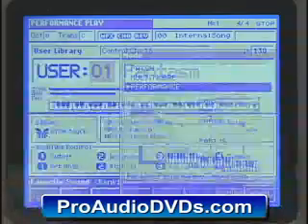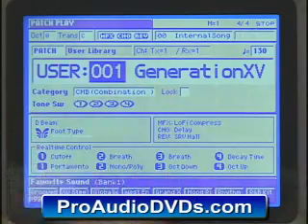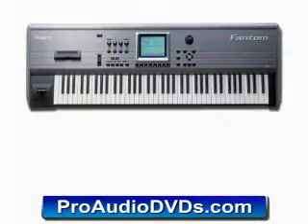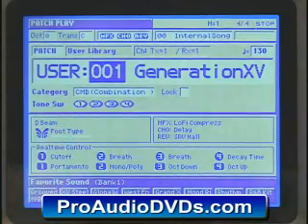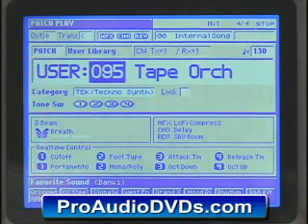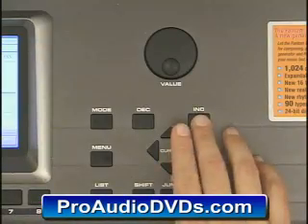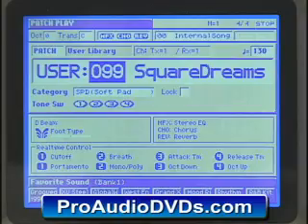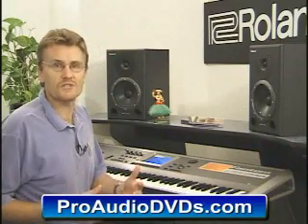Roland Fantom FA-76: Find Patches, Banks & Rhythm Kits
Navigate the original Roland Fantom’s patch mode without scrolling blindly through its sounds. David Wills explains user, preset, General MIDI and expansion banks, then demonstrates selecting banks and patch numbers and using the List screen. The clip finishes by showing how rhythm kits are accessed from the same mode.

TIMESTAMPS
0:00 Selecting patch mode
0:31 User, preset and expansion banks
1:30 Bank selection and the List screen
2:29 Finding rhythm kits

David Wills

0:01:00 INTRODUCTION
0:02:20 Front Panel
0:04:20 Rear Panel

0:04:50 PATCH MODE
0:05:40 Patch Groups
0:06:25 Selecting Patches
0:07:45 Rhythm Kits
0:08:30 Using Favorites
0:10:15 Storing Favorites
0:10:40 Selecting Banks
0:11:50 Categories
0:13:25 Previewing Patches
0:14:15 Arpeggiator
0:16:35 List View
0:16:55 Arpeggiator examples
0:21:30 Rhythm Patterns
0:26:50 Real time Controllers
0:27:25 D-Beam
0:29:10 Knobs
0:30:20 Buttons
0:32:00 Patch Editing
0:32:55 Portamento
0:34:10 Effects
0:35:25 Initializing a Patch
0:37:00 Tones Explained
0:39:55 Writing Patches

0:40:45 PERFORMANCE MODE
0:42:05 Demonstration
0:43:10 Selecting Performances
0:45:05 Performances explained
0:47:00 Performance Edit
0:49:15 Assigning Arpeggiator/Rhythm
0:50:30 Effects
0:53:00 Assigning Outputs
0:53:50 Real time control
0:55:05 Writing

0:55:10 MULTITIMBRE MODE
0:56:05 Selecting
0:58:25 Effects
0:59:30 Real time control
1:00:40 Writing
1:00:50 Part patch edit

1:02:45 SEQUENCING
1:04:05 Initializing
1:05:10 Record settings
1:05:50 Quantizing
1:06:15 Example
1:10:05 Recording Arpeggios
1:10:55 Undo
1:11:15 Recording real time controllers
1:12:00 Recording patch edit data
1:12:45 Editing
1:14:30 Track edits
1:15:00 ...Quantize
1:20:20 ...Erase
1:21:30 ...Delete
1:23:20 ...Transpose
1:24:30 Micro edit
1:25:40 ...Viewing
1:27:35 Recording in Performance Mode
1:28:00 Extracting Tracks
1:30:25 Copying Data
1:32:15 Step Recording
1:35:15 Using Patterns
1:38:30 Step Recording Patterns
1:40:15 RPS (Realtime Phrase Sequencing)
1:43:05 Saving Sequences
1:43:15 Loading Sequences

1:56:50 SYSTEM FUNCTIONS
1:42:50 Writing changes
1:42:50 Local control
1:42:50 Tuning
1:42:50 Outputs
1:42:50 Screen saver
1:42:50 MIDI settings
1:42:50 Controllers
1:42:50 Expansion options
1:42:50 Initializing Fantom

2:05:10 GRADUATION